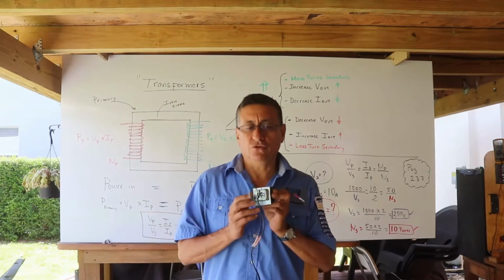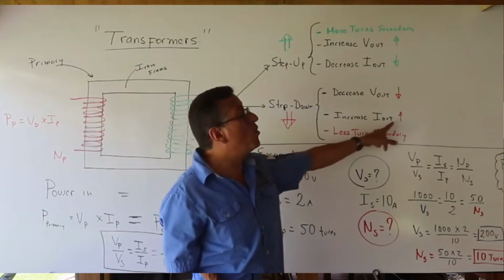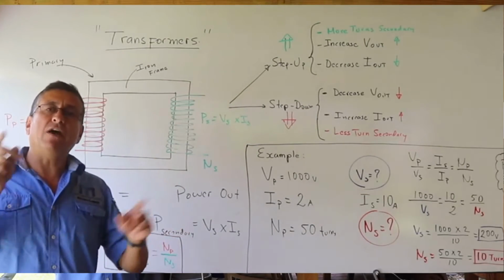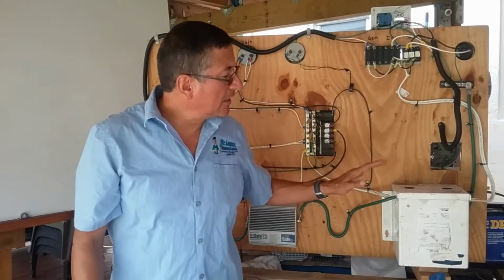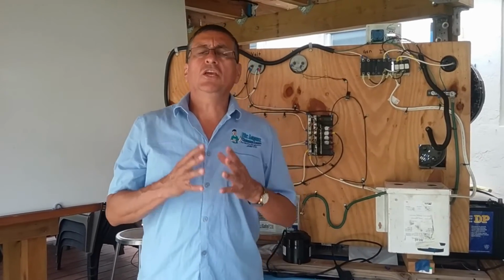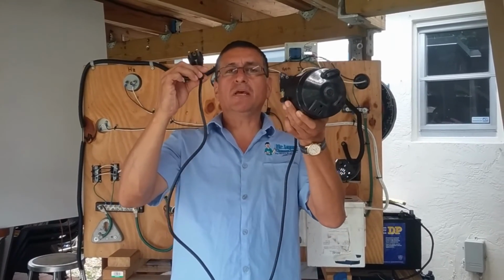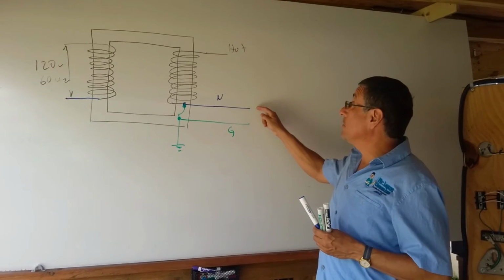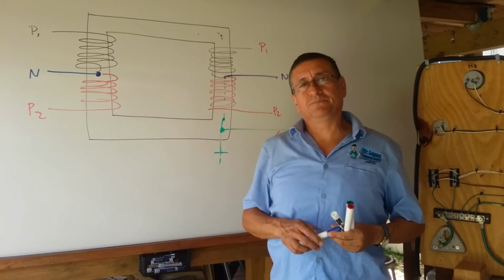Transformers & Step UP, Step Down, Isolator | Ch. 13 Episode 3 | Advance Electricity Course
In this video you will learn about transformers and how to calculate the capacity of transformers single phase , double phase and three phases.
At the end of the third episode  you will find the link to take the "test" related with this topic. Please take the test and let me know your opinion.